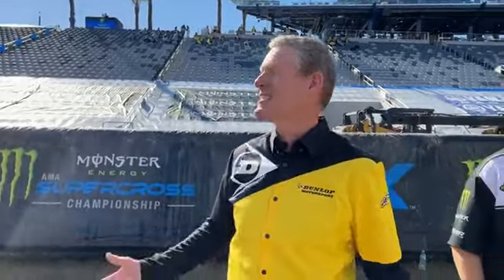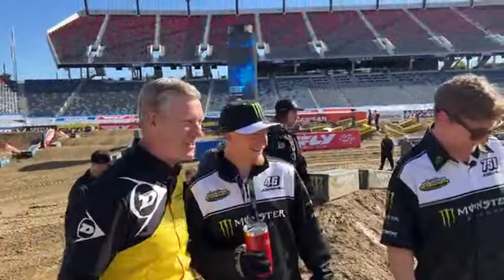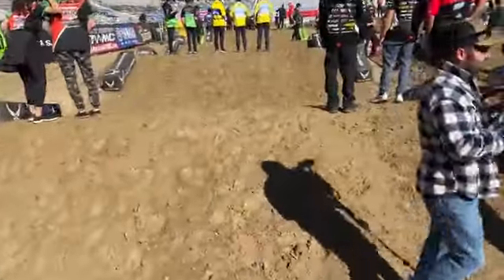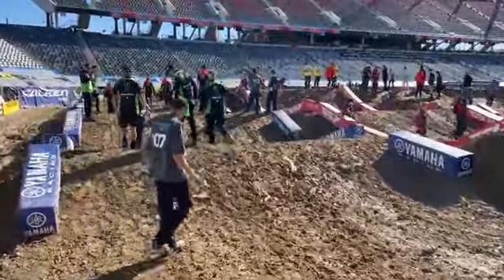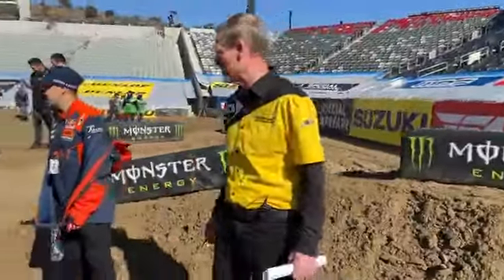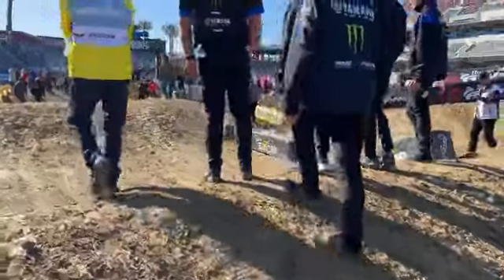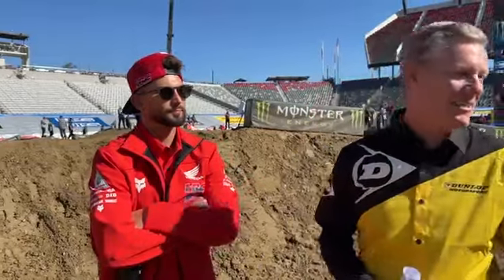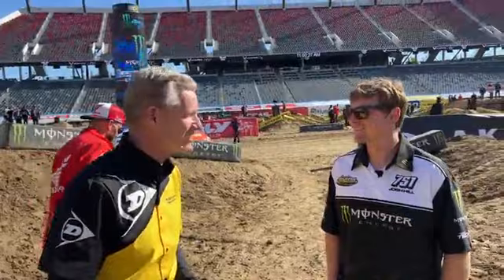Dunlop Track Walk with Broc Glover - Round 3 - San Diego - 2023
WATCH LIVE + ON-DEMAND
Monster Energy Supercross is available on TV via NBC Sports and streaming on Peacock in the US.
Monster Energy Supercross is available via Supercross Video Pass outside the US.

Sign up to become a preferred customer and be the first to know when tickets go on sale, receive special offers, and keep up on the latest news in the Monster Energy Supercross world.